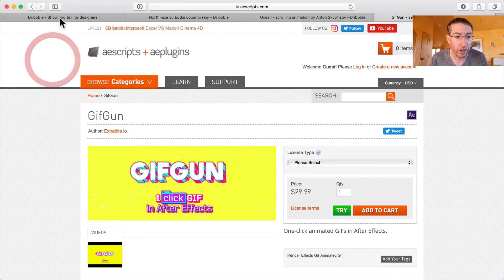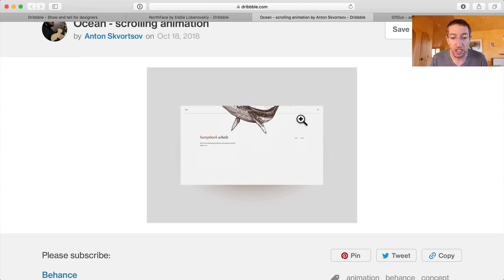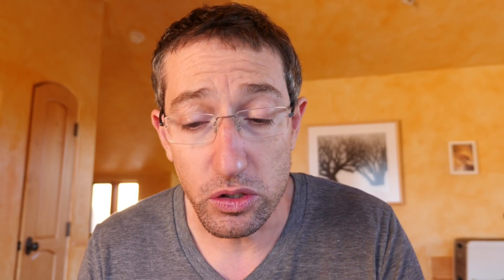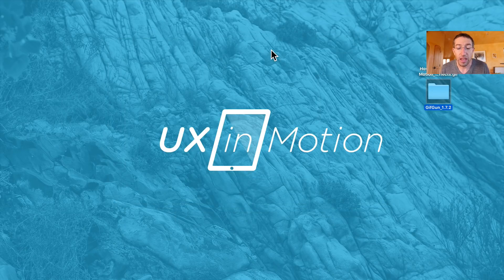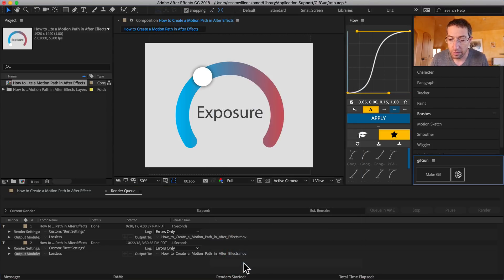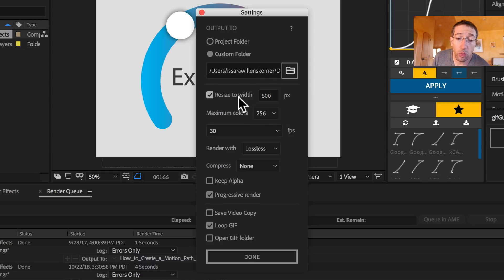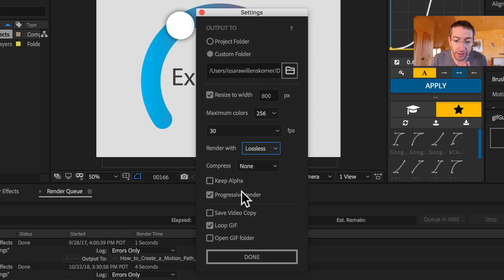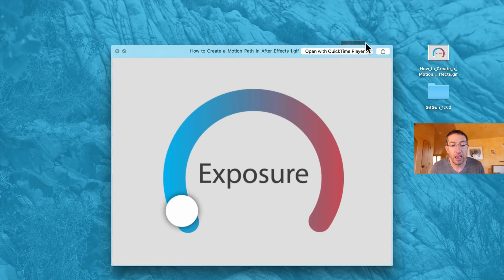How to make a GIF in After Effects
If you've been living in a cave for the last 10 years, you may have missed how GIF files have been crushing it for a while. GIFs are super awesome for a variety of strategic tasks, including messaging, posting on Dribbble, Slack, sharing with clients and team members, lots of places.

The problem is that there's no good way to get a GIF out of After Effects.

Well, put another way, the only way that is AMAZING will cost you $29.99. But you can try it for free. I don't get any money from them, it is simply the best tool for the job.

GifGun is distributed by aescripts + plugins and is literally plug-and-play but I show you the settings anyway, and how to download it and install it, and where to find it in your plugins panel.

Let me know what you think. I'm always leery of promoting more stuff that you have to pay for, but in this case I scoured the internet, tried every possible workflow, and this was by far the best.

Looking back, I wasted so many hours not using this plugin it breaks my heart. Don't make the mistake I did.

Personal story: I was working on a project that required like 30 GIFs. In the past, my preferred (super crappy) workflow meant exporting the video from AE, importing the video into Photoshop, then using their super complicated and tedious (and slow) tool to compress it as a GIF. Average time per GIF: 20 minutes plus. That would have taken me 10 hours. Now, I click the button in AE and my GIF is exported in about 4 seconds. And it looks great! And the file size is small.

It will – Change. Your. Life.

Happy prototyping,
Issara